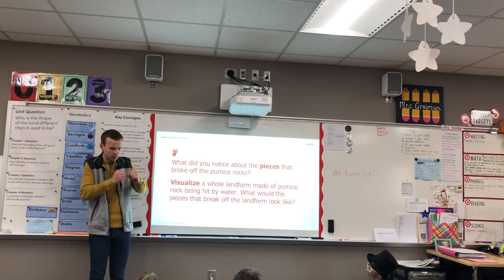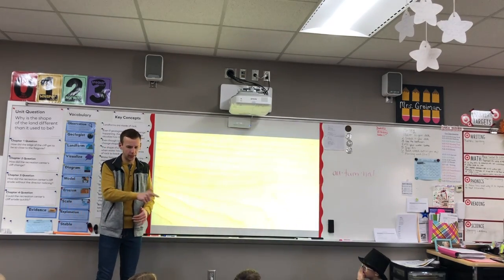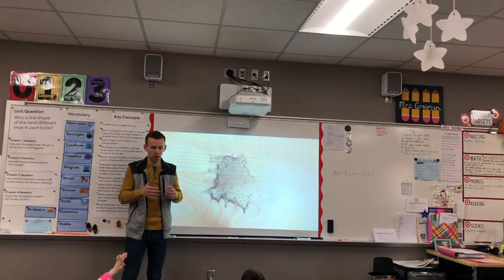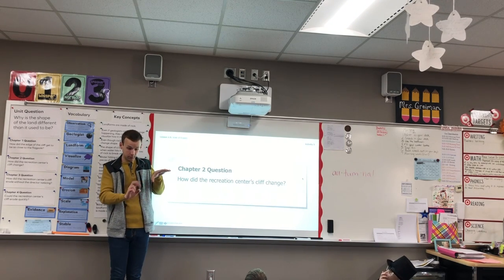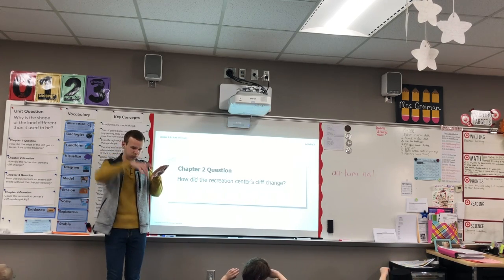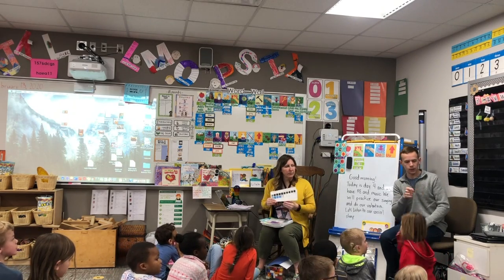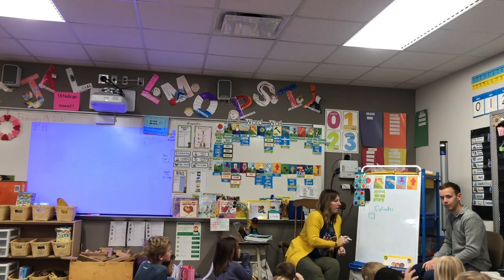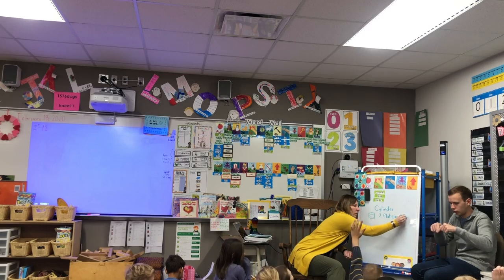My Movie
Sample interpreting